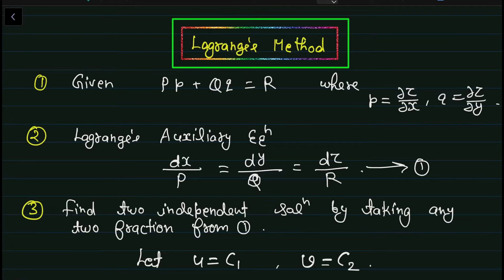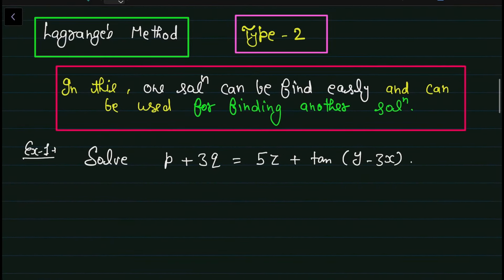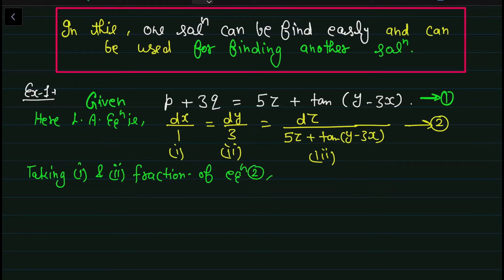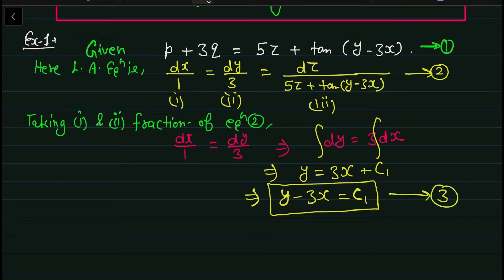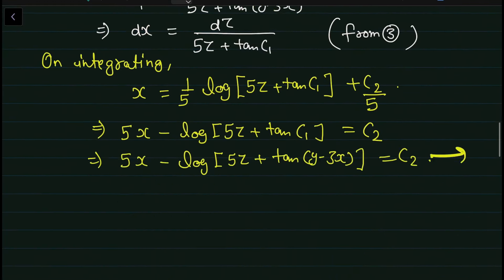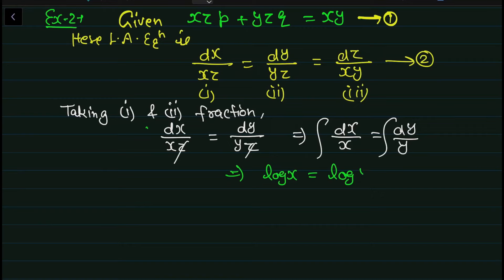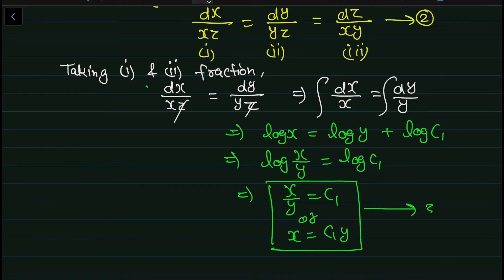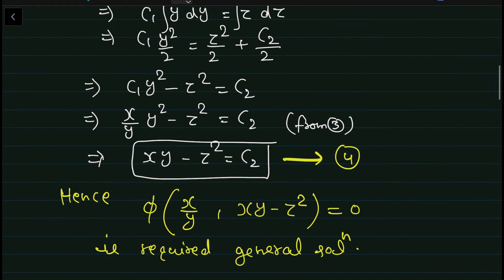Lagrange Method for Partial Differential Equations | Lagrange Method PDE | Type 2 Questions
MATHEMATICS-4 (MODULE-1)
LECTURE CONTENT:
LAGRANGE'S METHOD FOR THE SOLUTION OF PARTIAL DIFFERENTIAL EQUATION
WORKING RULE FOR LAGRANGE'S METHOD
LAGRANGE'S METHOD EXAMPLES TYPE-2
SOLUTION OF LAGRANGE'S METHOD PROBLEMS

Engineering Mathematics-4
Mathematics-4
KAS302, KAS402
BAS303 / BAS403

By: Dr. Anuj Kumar
Assistant Professor( Mathematics)
Ph. D, Gold Medalist in M. Sc and B.Sc.
National Fellowship (JRF & SRF) Holder During Ph. D.
Dr. Anuj Kumar